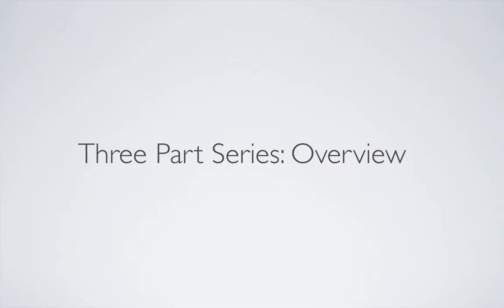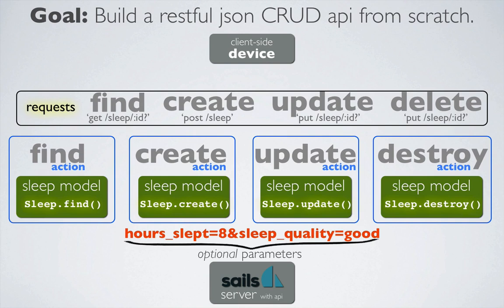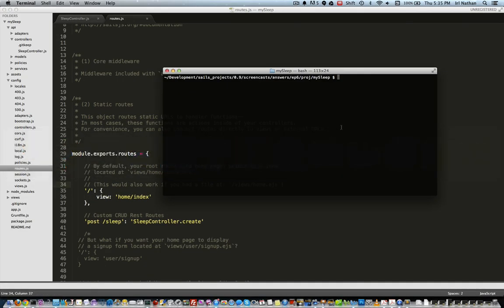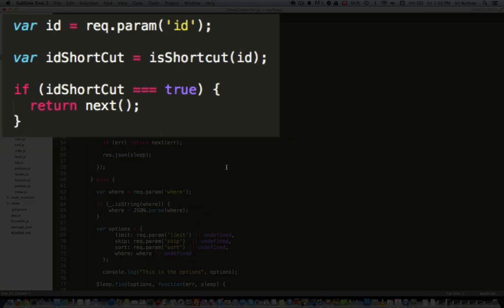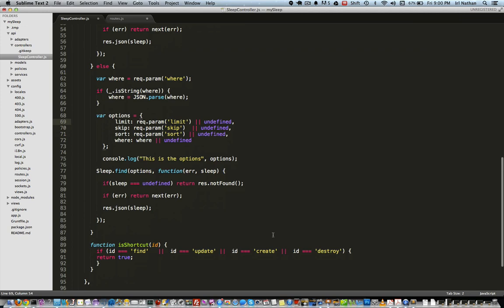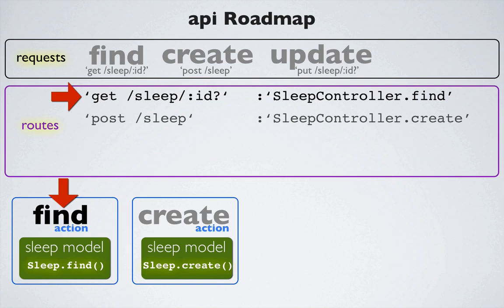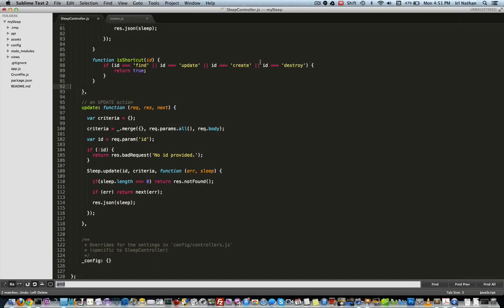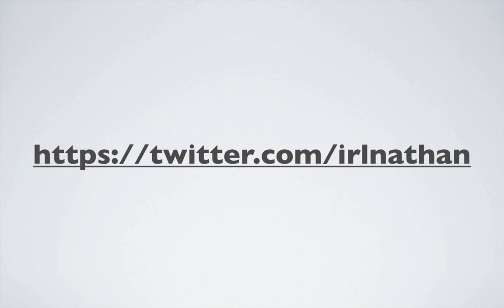sailsCasts Answers: Ep7 - How do I create a restful json CRUD api in sails from scratch?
This episode is part two of a three part series.  We'll start with how the http request/response protocol works with routes, controllers, actions and models to deliver a restful json CRUD api.  By the end of the second episode you'll use these concepts to build a restful json CRUD api from scratch. In the third episode we'll explore how sail's *blueprint: actions and routes* can be used to create that same restful json CRUD api automatically for any of your controllers and models.